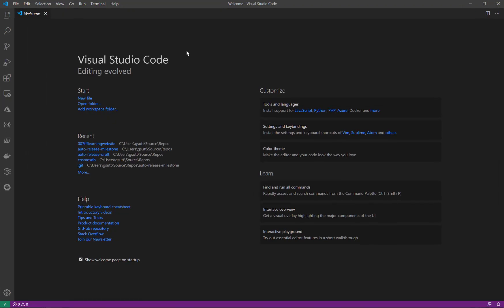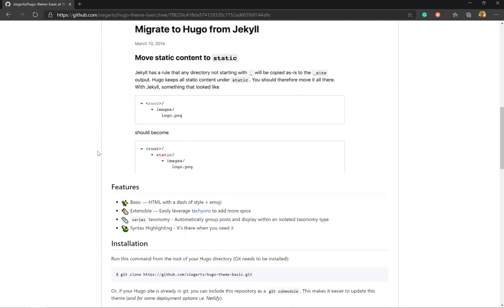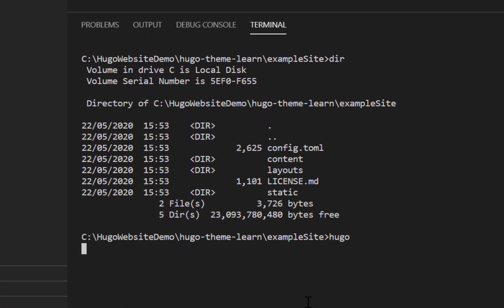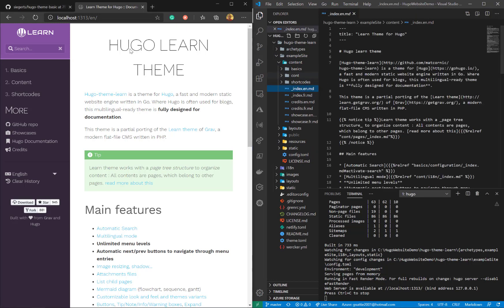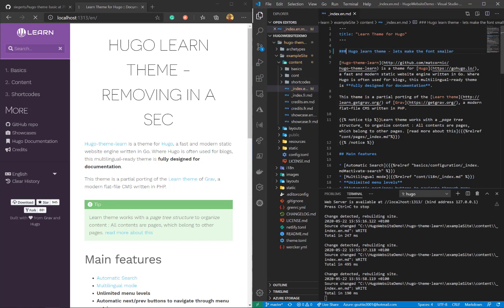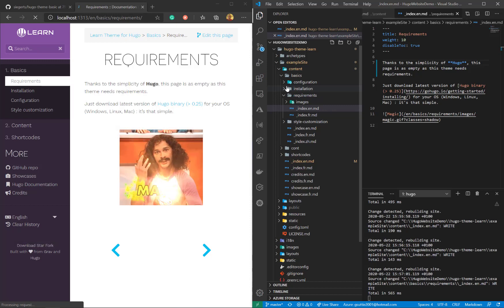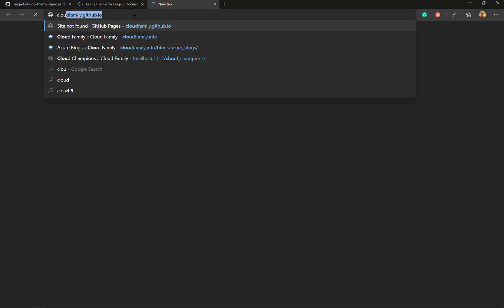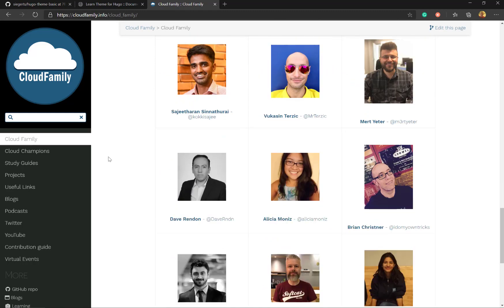Learn about Hugo the free static web generator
How to get up to speed once Hugo is installed, you can use this to create your first ever blog using Hugo, learn to get going with Hugo the static web generator.